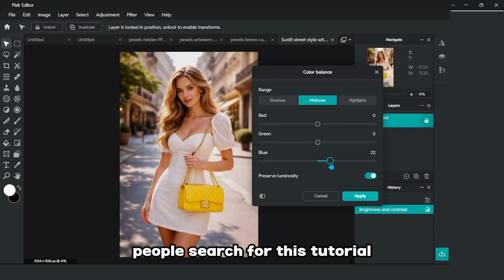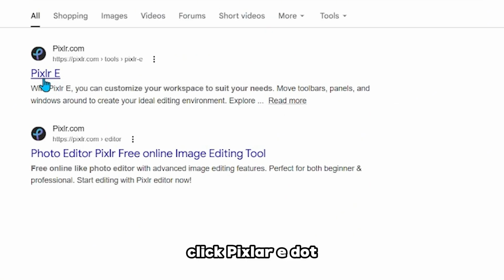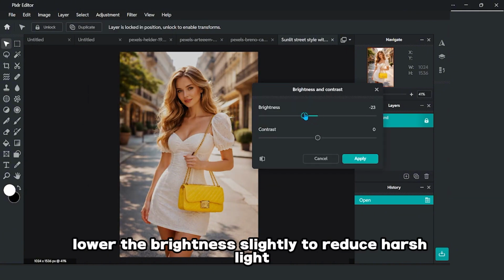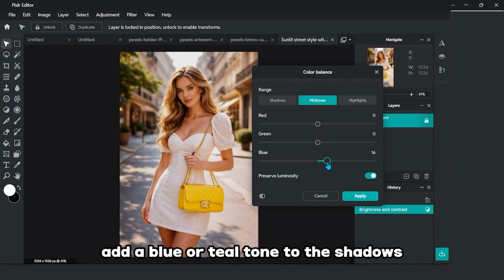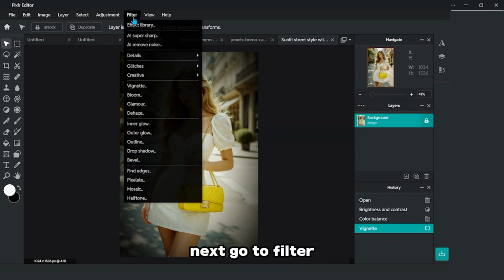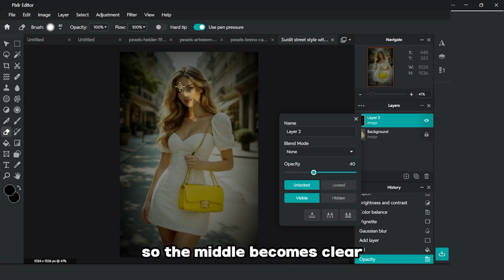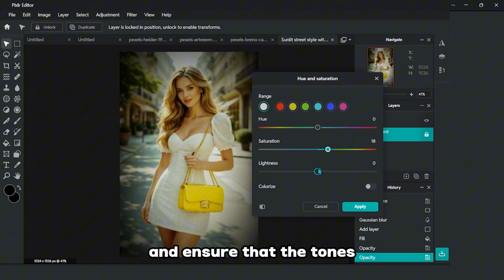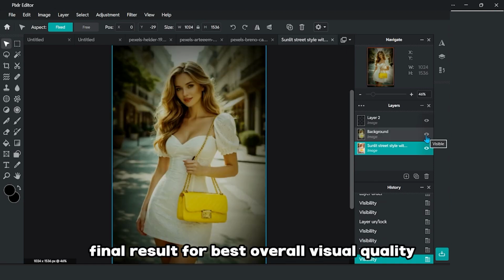How To Make Photo Cinematic Pixlr (𝟮𝟬𝟮𝟲) | 100% WORKS | NO Yapping, To The Point! | FAST & EASY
Without Yapping, Here's How To Make Photo Cinematic Pixlr. First type Chrome in the search field. Click to open Google Chrome. In the address bar, type pixlr.com. Press Enter. Wait for the website to load. Click Pixlr E.Click Open Image and import your photo from your device, then wait until it fully loads on the workspace before continuing. Go to the Layers panel and duplicate the layer so you have a backup, then make sure you are working on the top layer for all edits. Next, go to Adjustment and choose Brightness and Contrast, lower the brightness slightly to reduce harsh light, and increase the contrast to make details stand out more clearly. After that, go to Adjustment again and choose Hue and Saturation, then lower the saturation a bit to create a more balanced and cinematic tone. Continue by going to Adjustment and choosing Color Balance, add a blue or teal tone to the shadows to cool down darker areas, and add an orange or warm tone to the highlights to create contrast between light and dark. Then go to Filter and choose Vignette, and darken the edges slightly to draw attention toward the center of the image. Next, go to Filter, select Blur, and choose Gaussian Blur, then apply a very small blur to soften the overall image just a little. Add a new layer, fill it completely with black, and lower its opacity to around ten to twenty percent. Use the Eraser Tool to erase the center area of this black layer so the middle becomes clear, which creates a natural focus effect on your subject. Adjust the overall opacity if needed to refine the effect, then check the final look carefully. Once everything looks good, save or export your edited image. Take a moment to review each adjustment you applied and ensure that the tones, colors, and focus feel consistent across the entire image without any harsh transitions or unnatural areas. If something appears too strong, gently reduce the intensity using the same adjustment panels until it looks more natural. Make small corrections rather than large changes, and keep comparing before and after to maintain balance and achieve a clean final result for best overall visual quality. Congratulation, In this video you just learn and know everything about How To Make Photo Cinematic Pixlr, so this video is really perfect for people who are interested and looking for a topic related to : how to make photo cinematic pixlr, how to make photo cinematic in pixlr, how to make pixlr photo cinematic, how to make a photo cinematic in pixlr, how to make a photo cinematic on pixlr, make photo cinematic in pixlr, how to make photo cinematic with pixlr, make photo cinematic pixlr, how to make a photo cinematic pixlr, pixlr how to make photo cinematic, how to make photo cinematic on pixlr, how to make photo cinematic using pixlr, photo cinematic making pixlr

Guide Hub